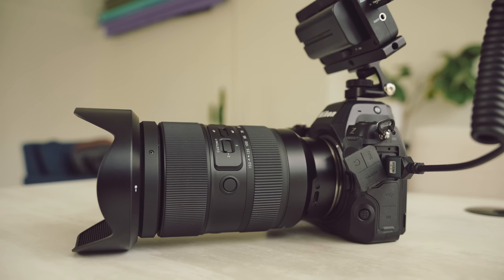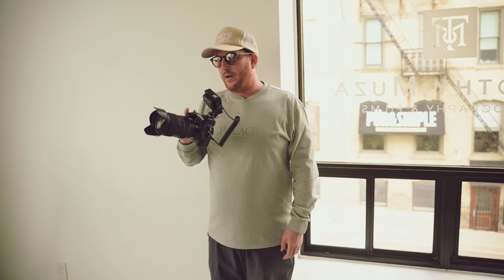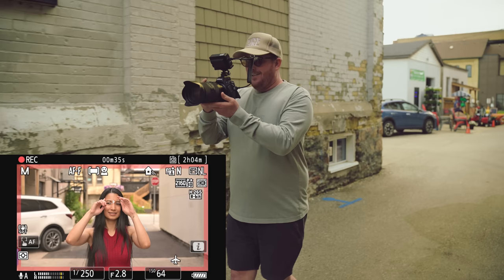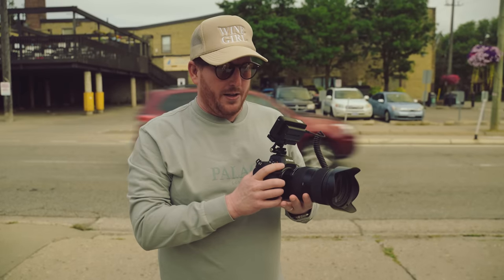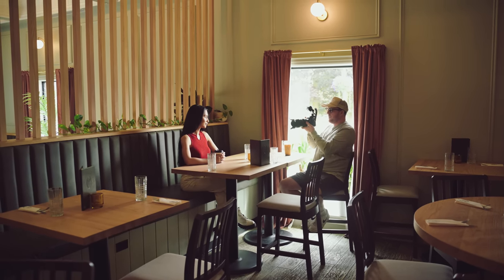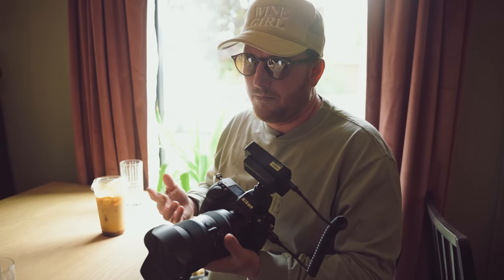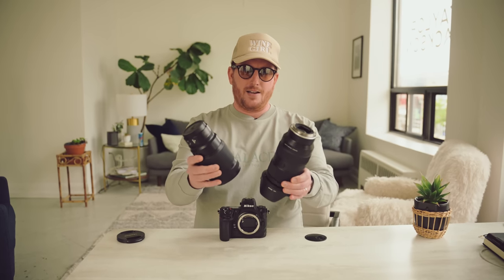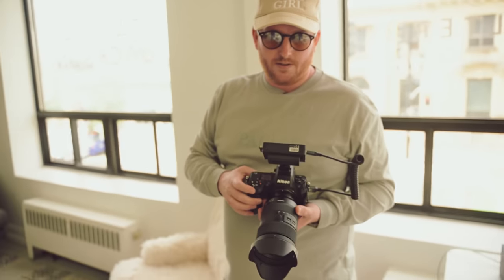Tamron 35-150 For Nikon Behind the Scenes Photo Session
Behind the scenes with the Tamron 35-150mm f2-2.8.